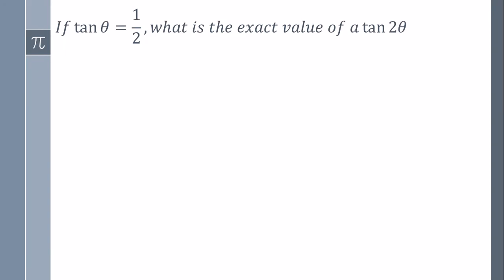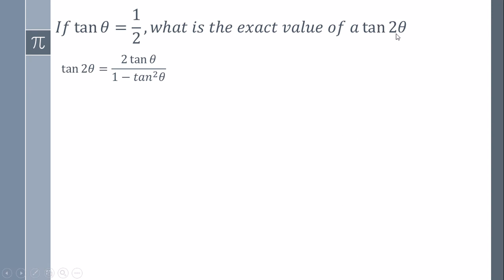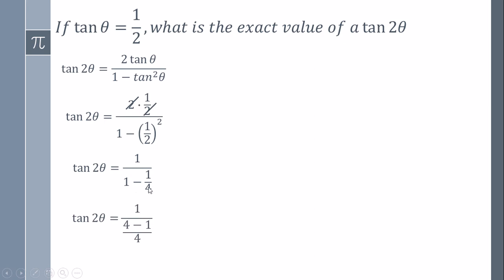if tan of theta is 1/2, what is the exact value of tan 2 theta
Trigonometric Identity.